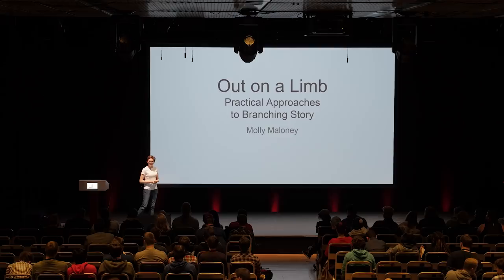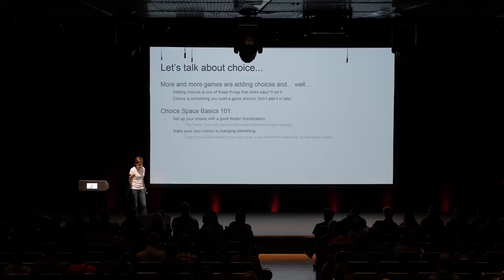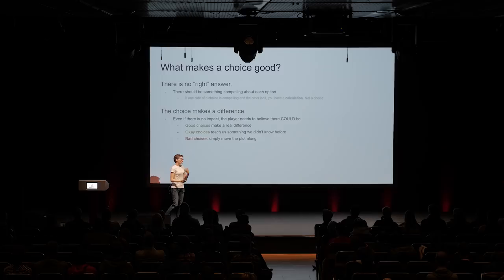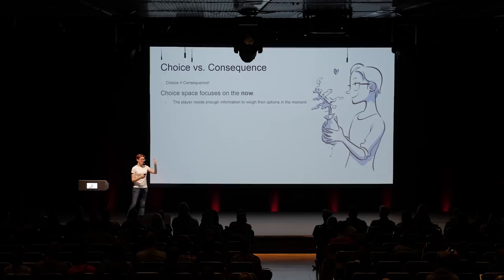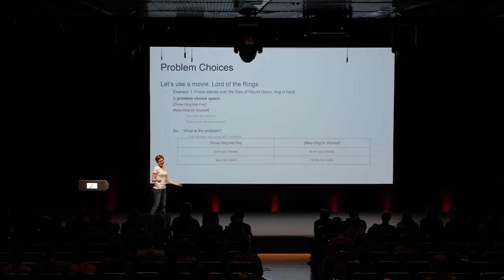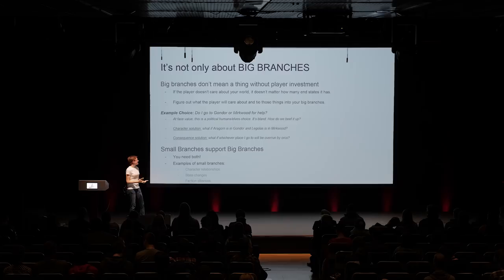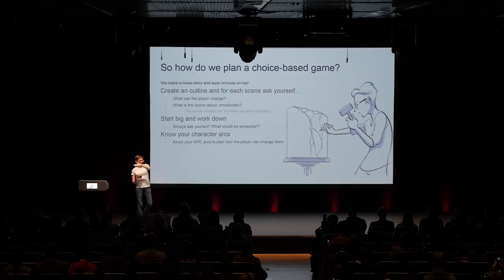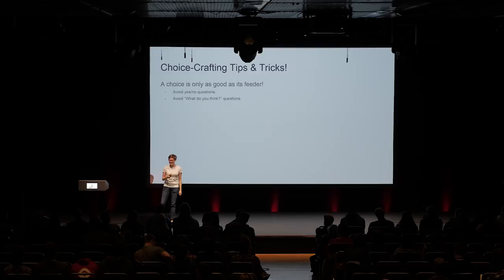Konsoll 2017: Molly Maloney - Out on a Limb: Practical Approaches to Branching Story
Join Telltale Games Narrative Designer Molly Maloney for an overview on crafting compelling choice-based stories. Molly will share her experiences building games around dialogue choices and branching narrative, as well as practical tips and tricks she's learned while working on titles such as The Walking Dead Season 3, Tales from the Borderlands, Minecraft: Story Mode, and Guardians of the Galaxy: The Telltale Series.